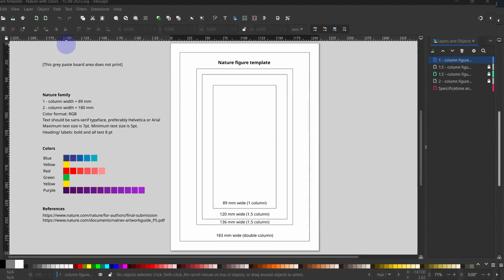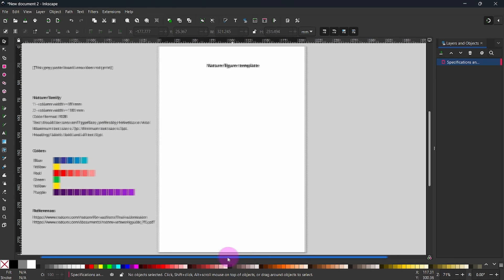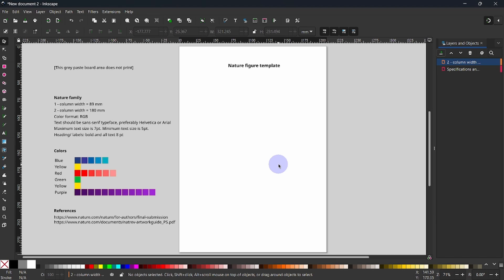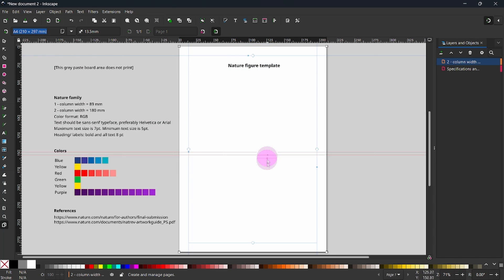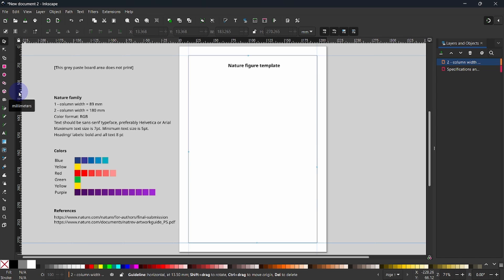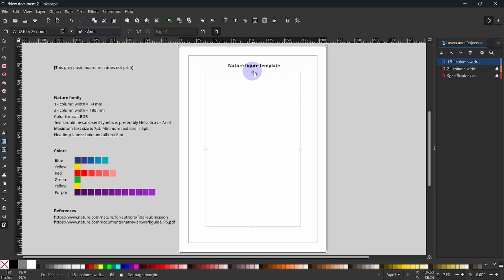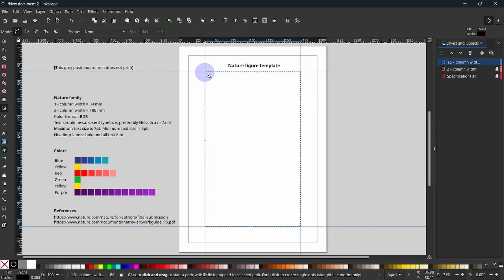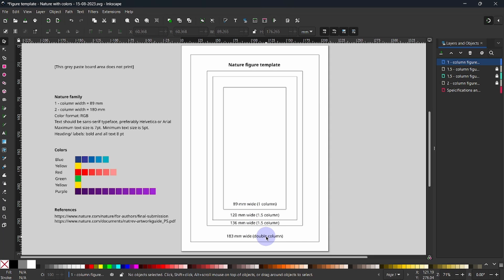Create a template for a data figure [Inkscape 1.3]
We use Inkscape 1.3 to create a template for a data figure.
Download template: Link coming up soon